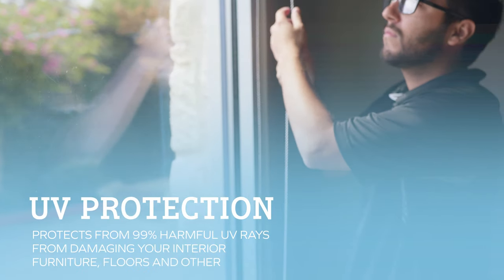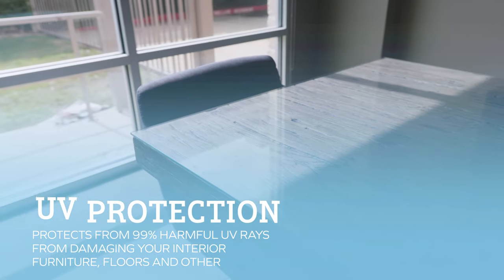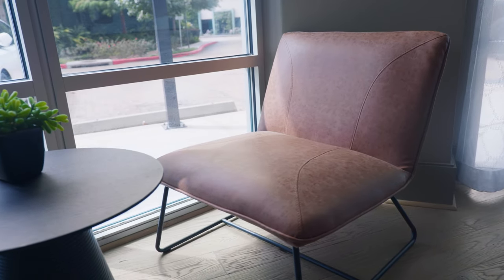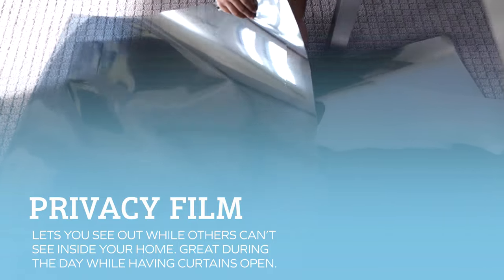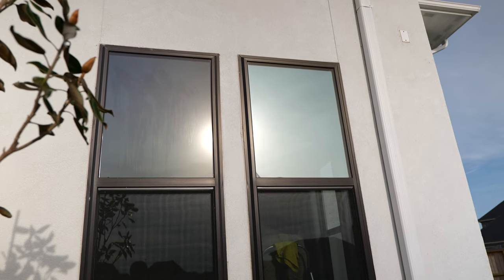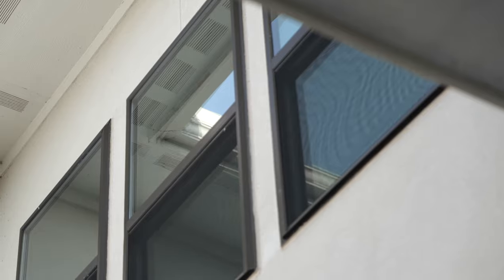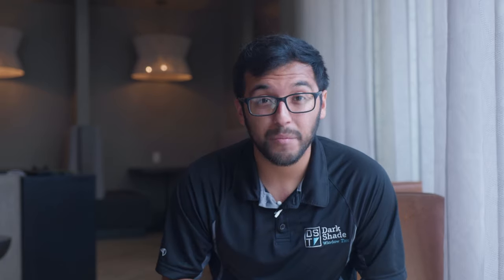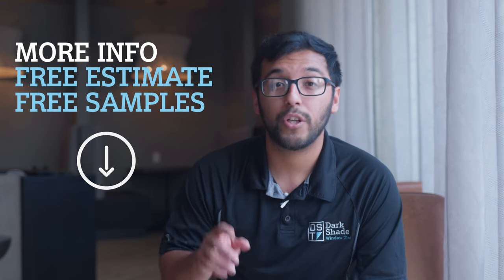Protect and Add Comfort to Your Home With High Performance Window Film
In this video we go over the main benefit of tinting your home windows with our high performance ceramic window films that are safe for any window film type, but also comes with a lifetime warranty film installation.

At Dark Shade Window Tint, we carry clear window films that are unnoticeable when installed, middle shaded films to reduce harsh sunlight, or even dark window films to reduce light coming inside the room.

All of our window films reduce a minimum of 50% of heat, all the way to 80% of heat depending on the shade and film type. Along with heat reduction, our high performance window films also reduce 99% of harmful UV rays to protect your homes valuables from getting damaged due to the sun, and daytime privacy film to enjoy open curtains and blinds during the day without worrying if others can see inside your home.

If you have questions about window tint we didn't answer in this video, OR would like a FREE estimate AND FREE window film samples, please reach out to us by email or submitting a form on our website today.